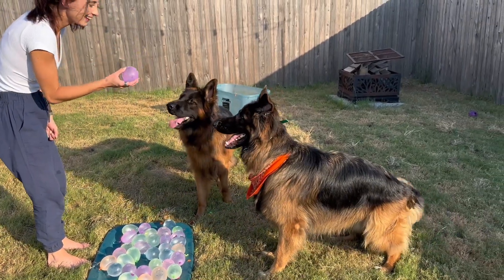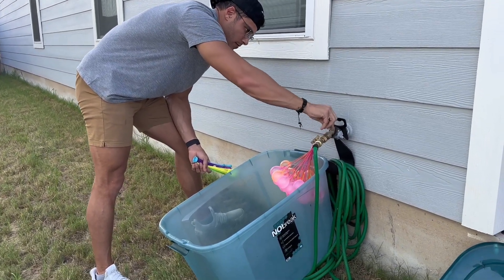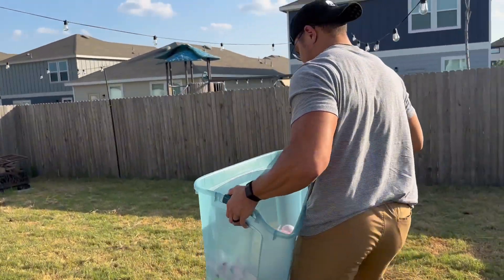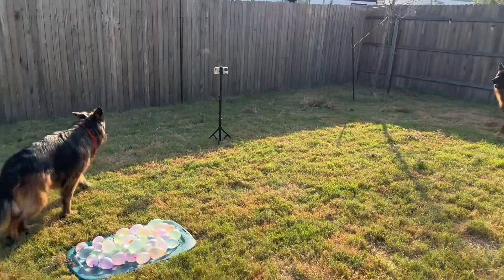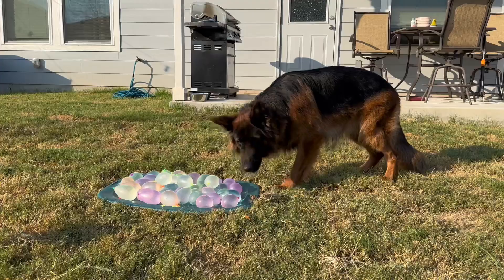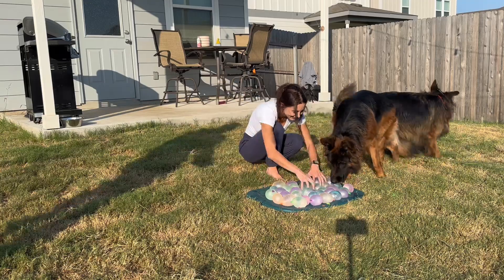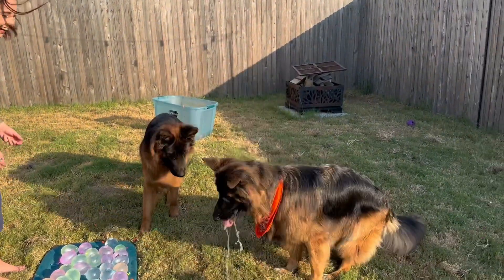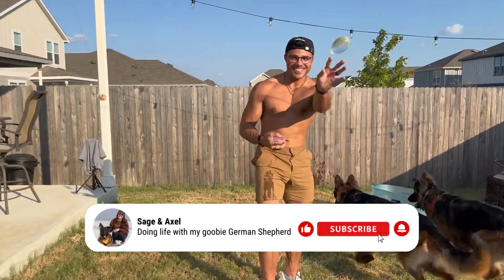Dog's First Water Balloon Experience - Unexpected Reaction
Today, our dogs, Axel and Bendi, meet water balloons for the first time! 🐾 Watch Bendi bark at these colorful invaders and Axel stay chill—until he gets curious. From sniffing and popping to a fun game of catch, their reactions are priceless! 😂

Join us for some splashy summer fun and lots of laughs. 🐕❤️